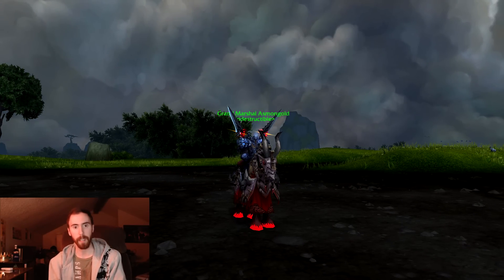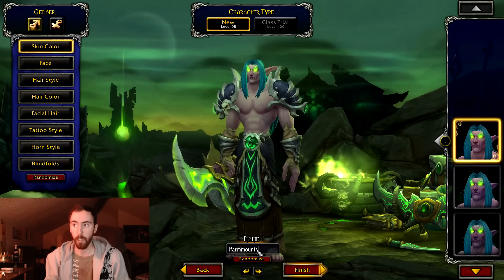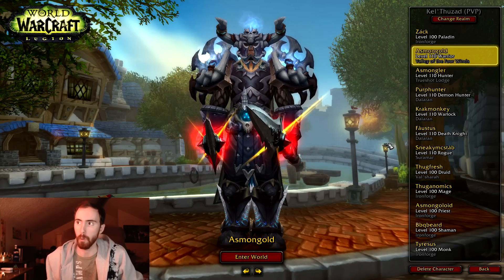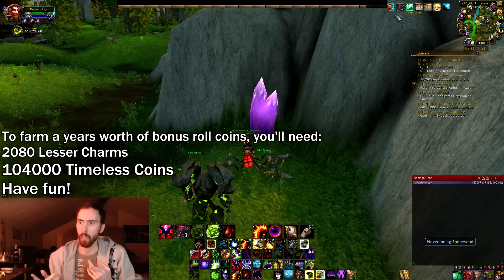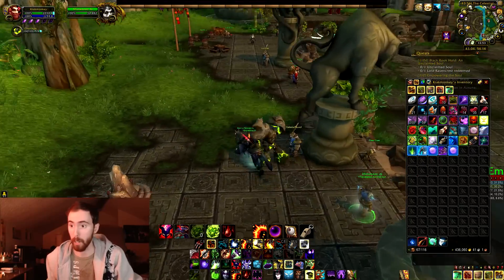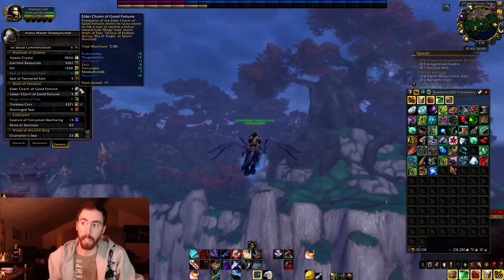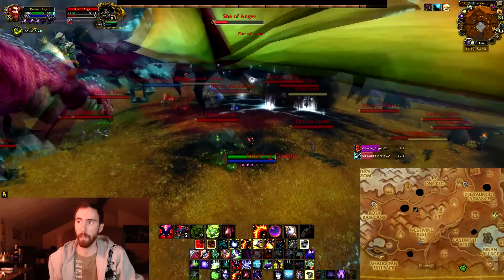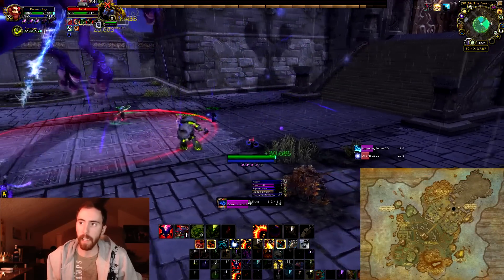How to "efficiently" Farm the Mists of Pandaria World Boss Mounts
If you're looking for a new way to waste time, you found it